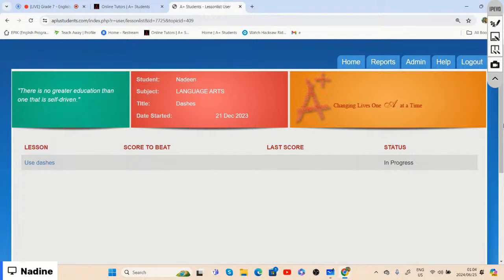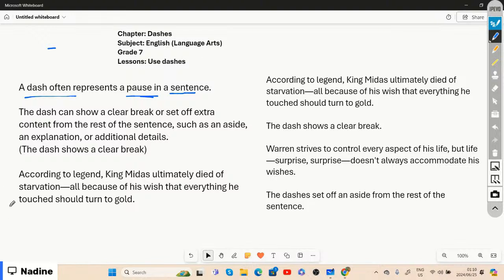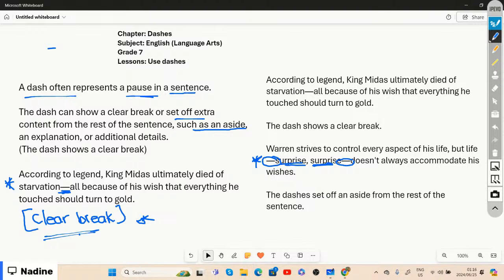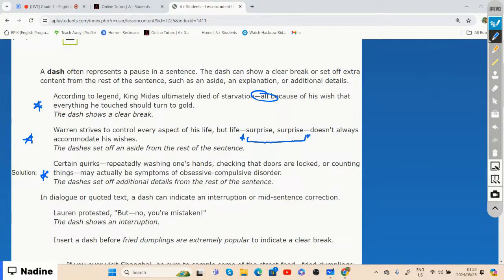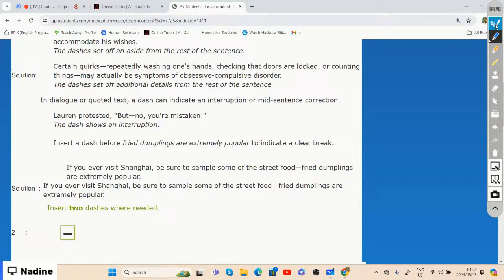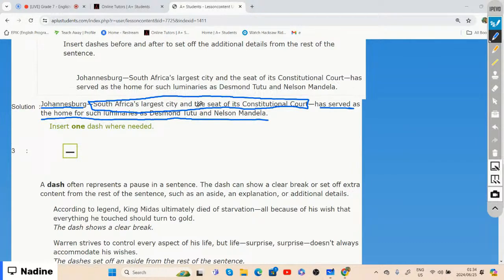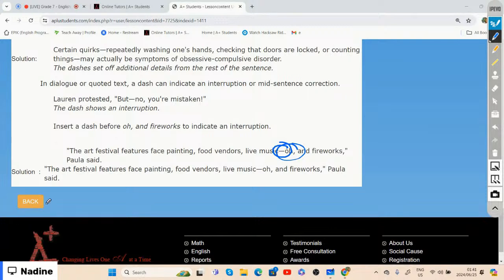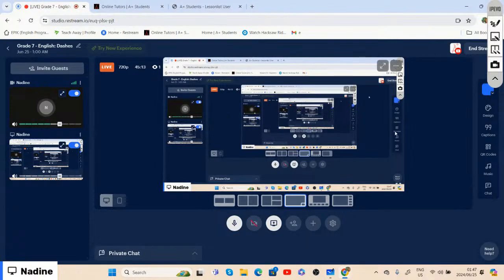Grade 7 - English: Dashes